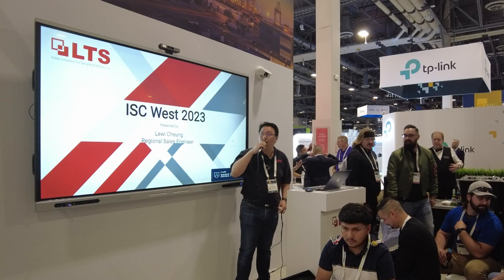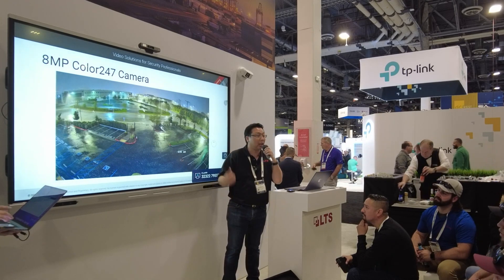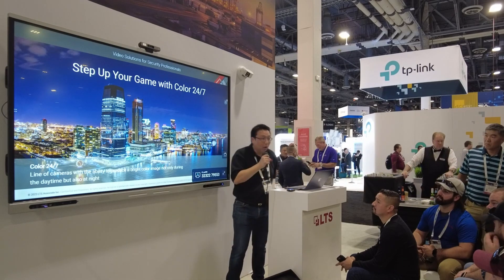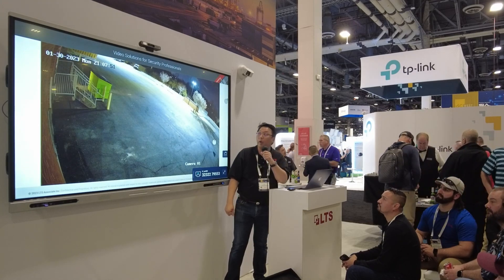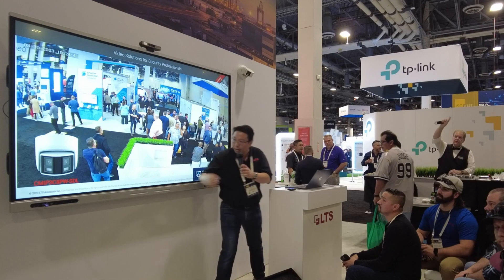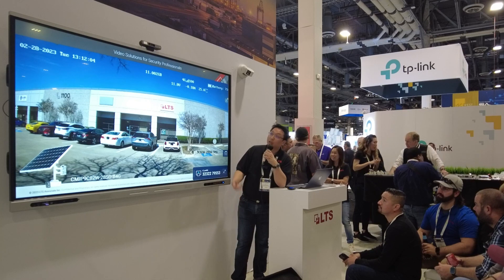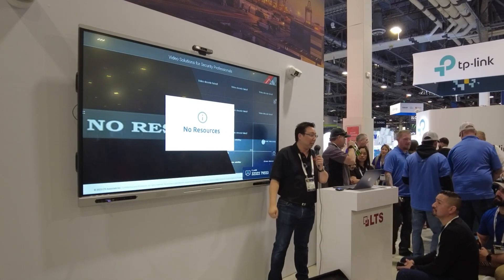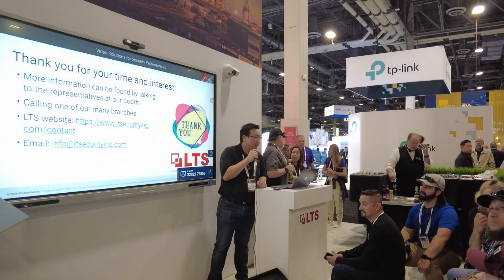ISC West 2023 LTS x WD Presentation - Part 1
Watch the first part of our LTS x WD presentation from this year's ISC West, where one of our regional sales engineers, Lewi, introduces our Color 24/7 feature and the double decoding capacity of our 86/89 series NVRs.

Growth. Support.

LTS delivers industry-leading security solutions and value-added services in video surveillance with a full line of security cameras, access control, burglar/fire alarms, cabling and more. Our nationwide locations provide immediate shipping, same-day pickup and timely delivery.